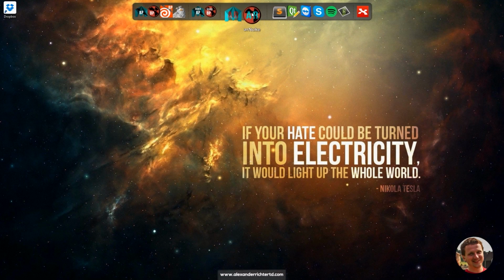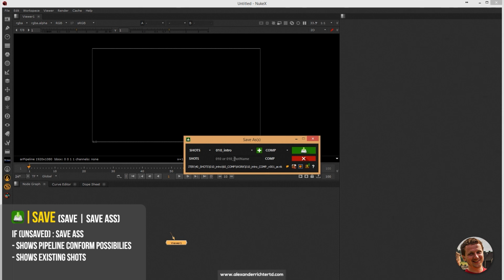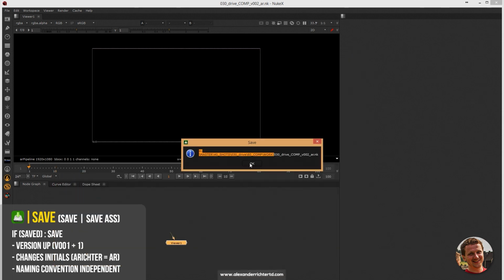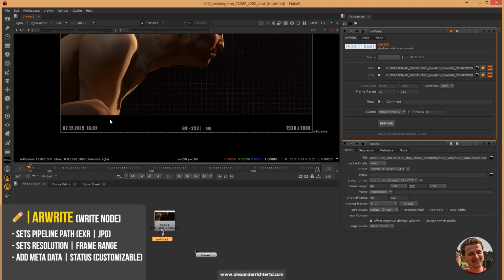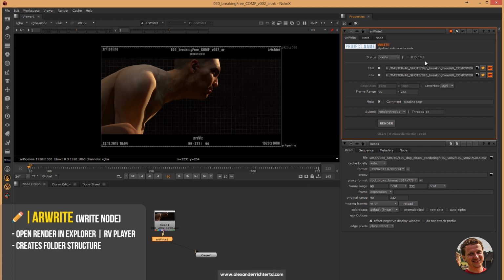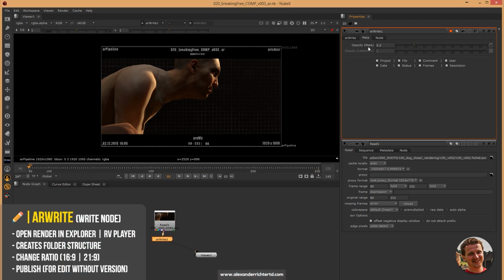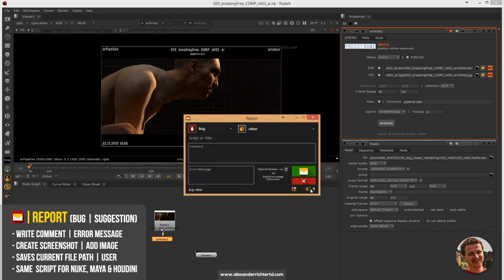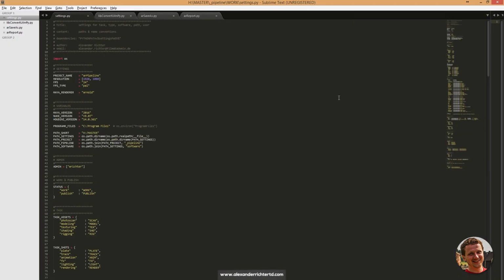Nuke Pipeline for Visual Effects and Animation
I’d like to show you all the basic Nuke tools I wrote for my Open Source Pipeline Plex.
Hope this overview gives you some ideas for your own applications and pipeline.